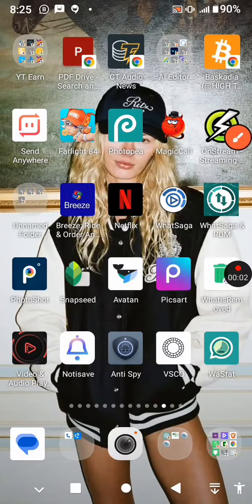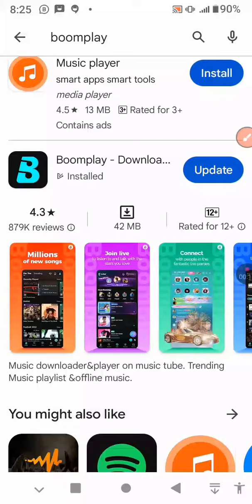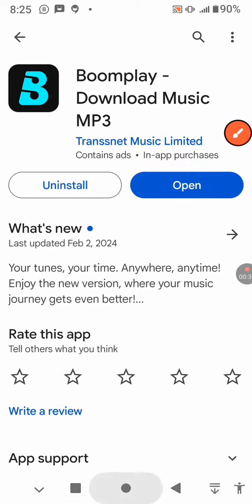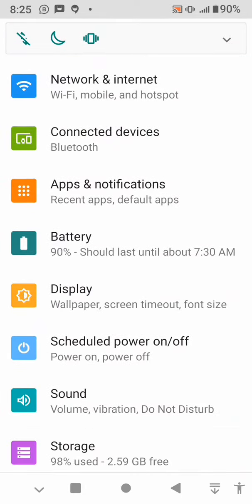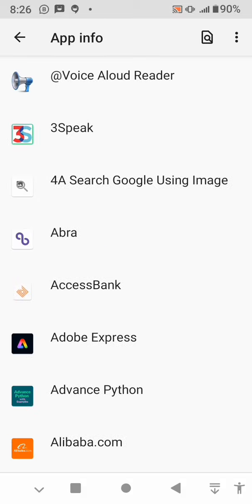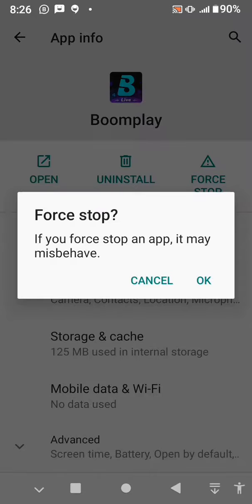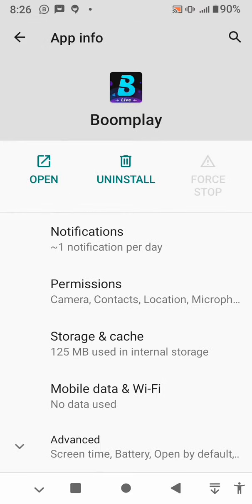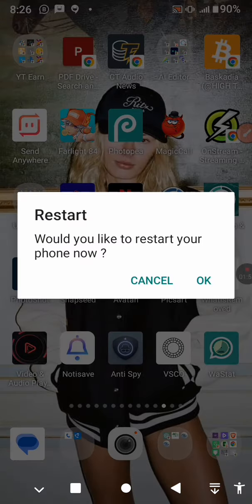how to fix unfortunately, Boom Play has stopped problem | unfortunately, Boom Play has stopped fixed